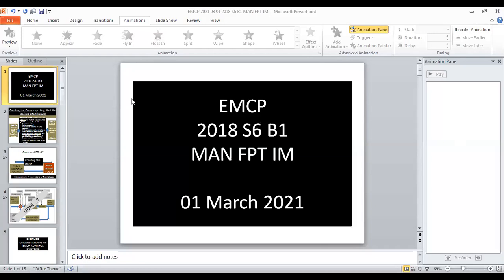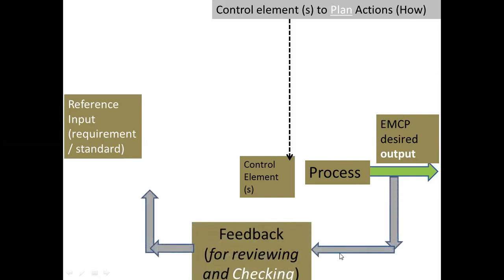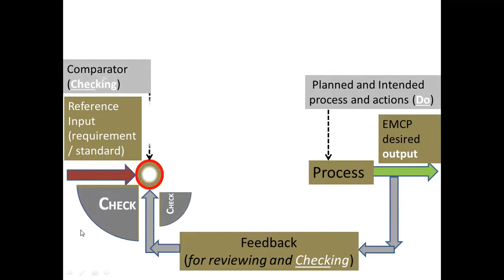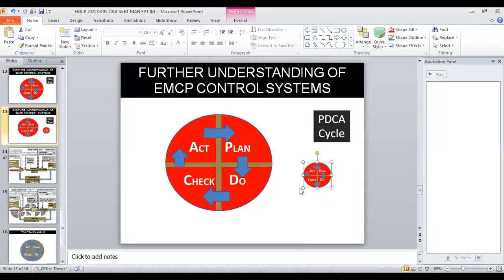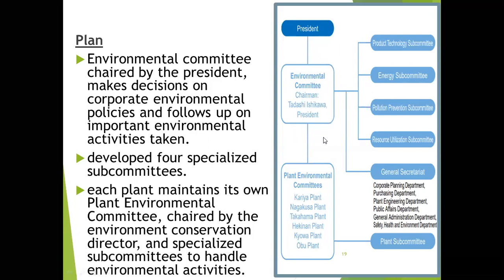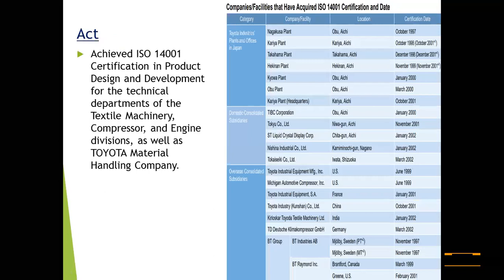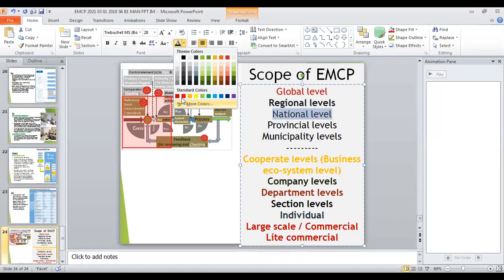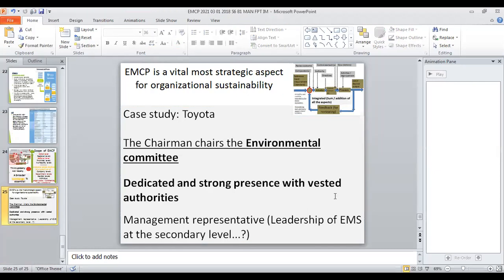EMCP 2021 03 01 2018 S6 B1 MAN FPT IM EMCP Control system, PDCA ambience, TOYOTA case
Lessons:
01. EMCP Control system  with feedback,
02. PDCA cycle and PDCA ambience in EMCP control systems
03. TOYOTA case study reflecting PDCA, and the Leadership importance in EMS
04: Different levels Scopes of EMCP, Global to Local levels, and vice versa.
05. Global level scope of knowledge is important, and think global and act local
06. Importance of Knowledge management in Planning stage of PDCA (TOYOTA case)
07. Importance of auditing in Check phase in PDCA (TOYOTA case)